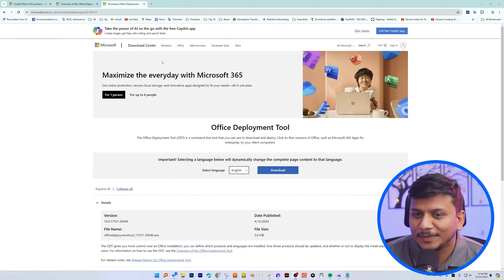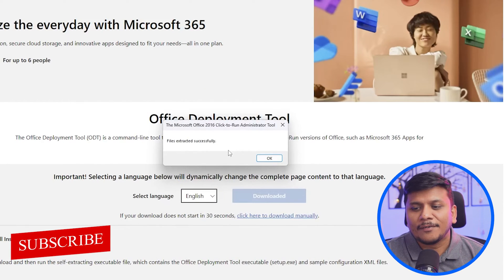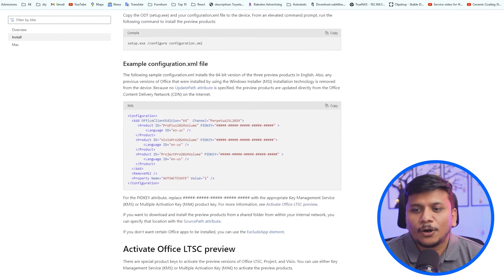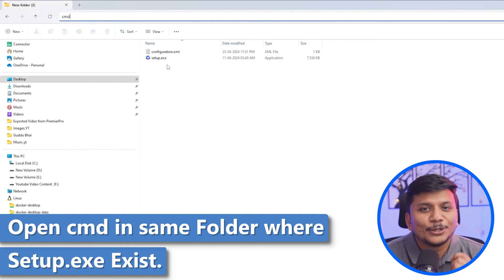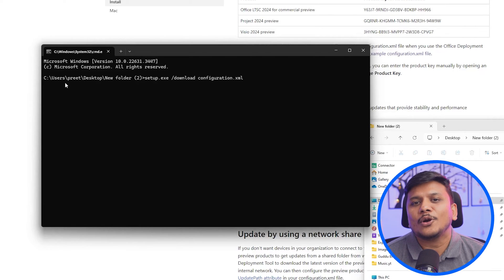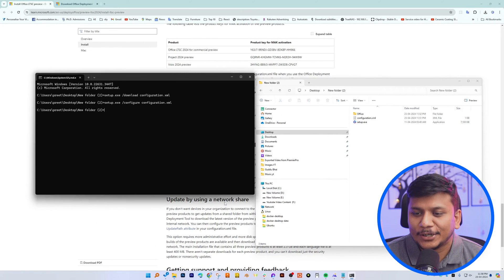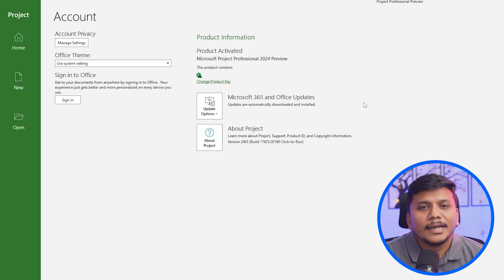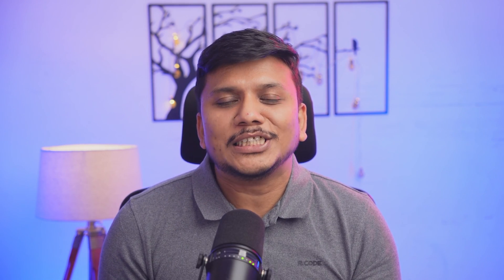Microsoft Project 2024 Download & Install | Latest Microsoft Project 2024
Upgrade your project management game with the latest version of Microsoft Project! In this tutorial, I'll show you how to download and install Microsoft Project 2024 for free. Get ready to streamline your workflows, collaborate seamlessly, and deliver projects on time and within budget

MS Project Download
MS Project Installation
Project 2024 Tutorial
Free Microsoft Project
Project 2024 New Features